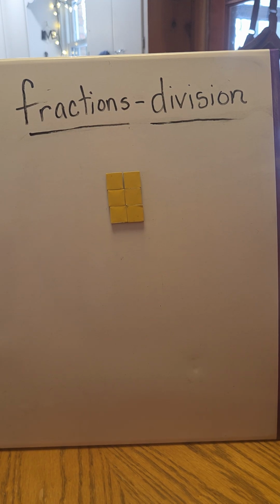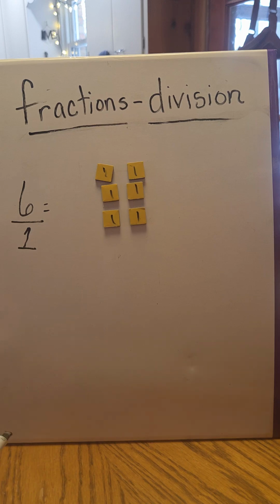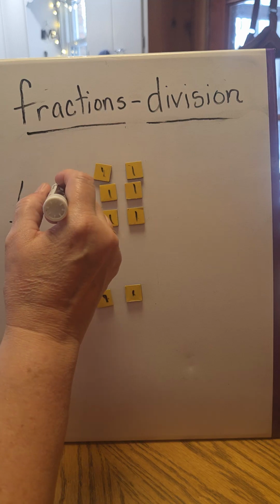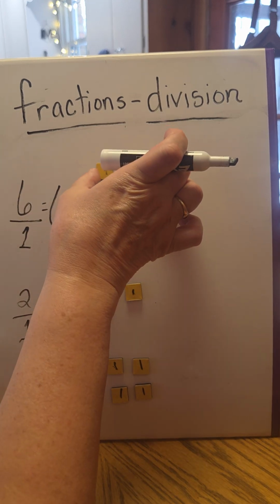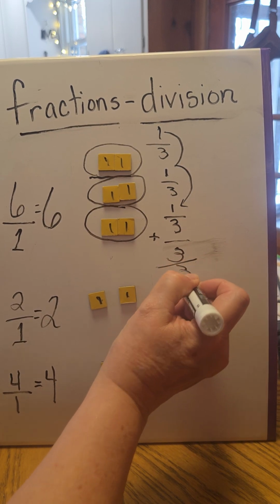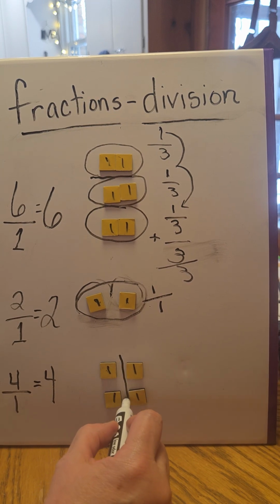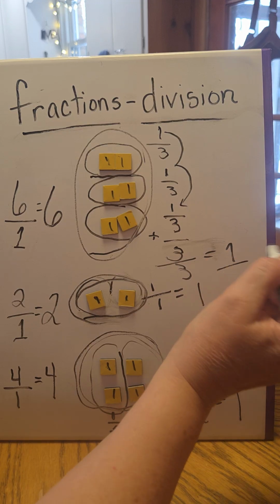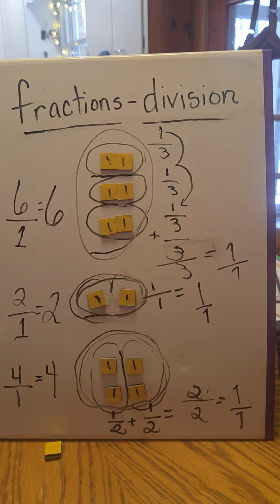MATH: Thinking on Fractions and 1 Whole